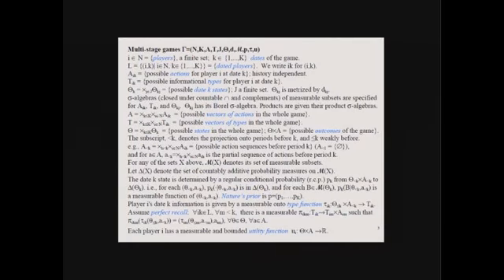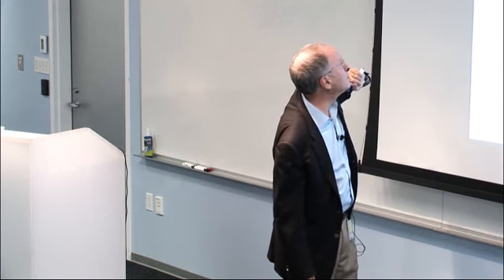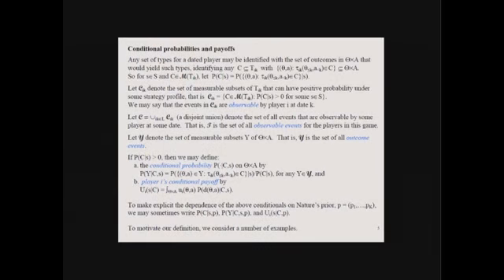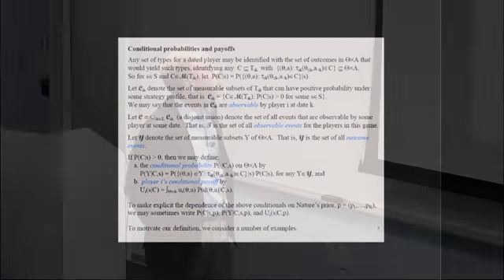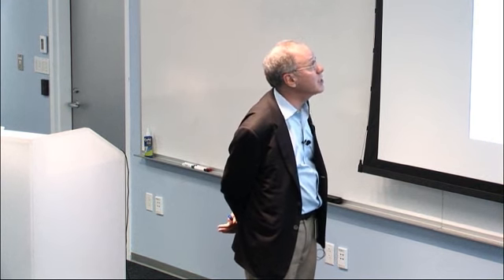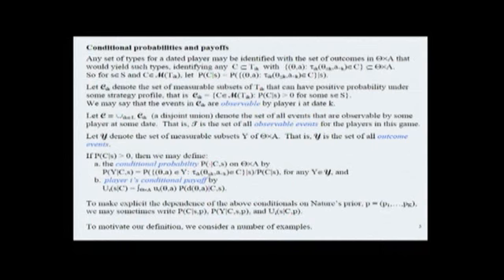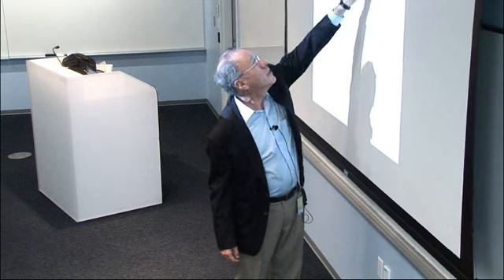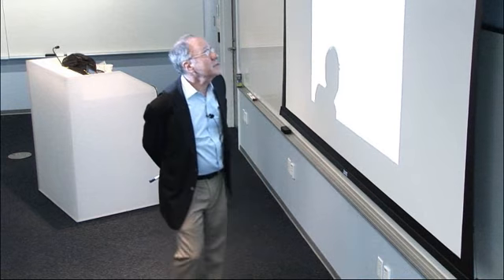Sequential Equilibrium Distributions in Multi-Stage Games with Infinite Sets of Types and Actions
We consider the question of how to define of sequential equilibria for multi-stage games with infinite type sets and infinite action sets. The definition should be a natural extension of Kreps and Wilson's 1982 definition for finite games, should yield intuitively appropriate solutions for various examples, and should exist for a broad class of economically interesting games.